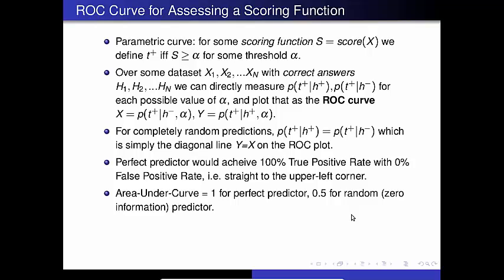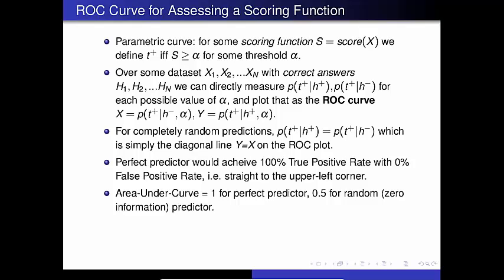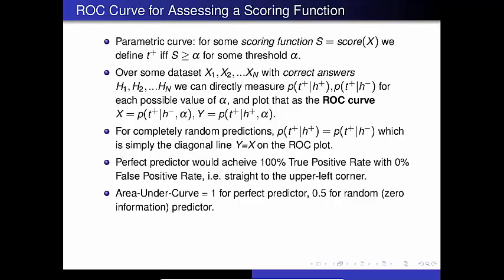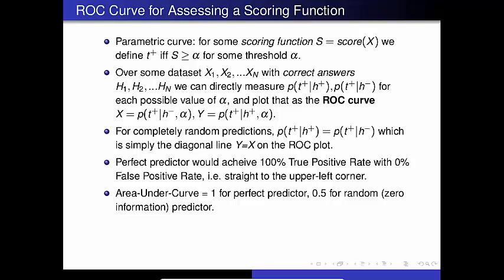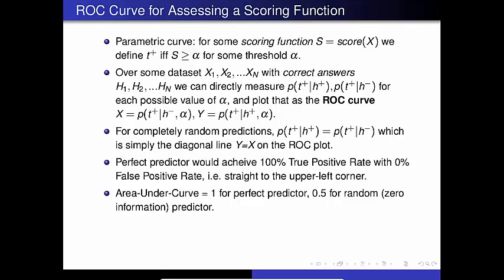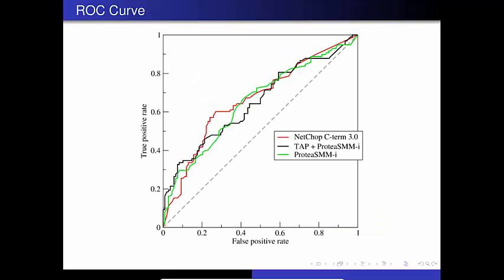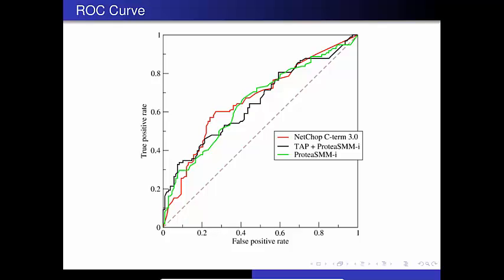ROC curve (Lec-2015) - Intro to Bioinformatics (UCLA)